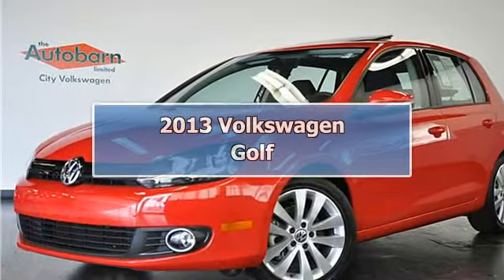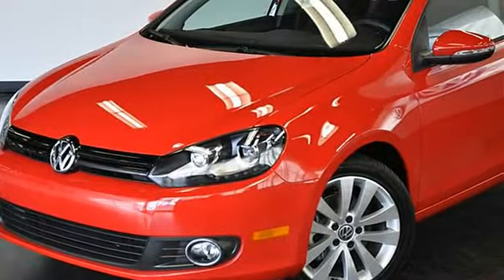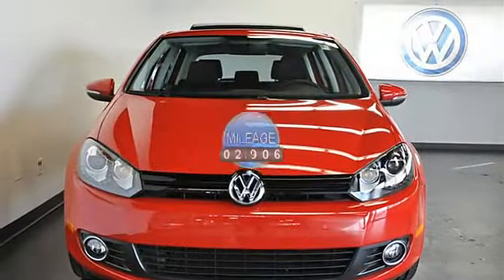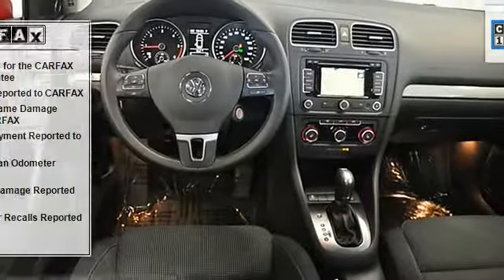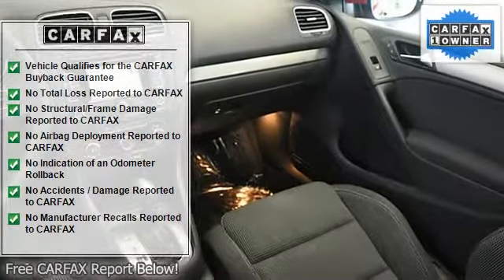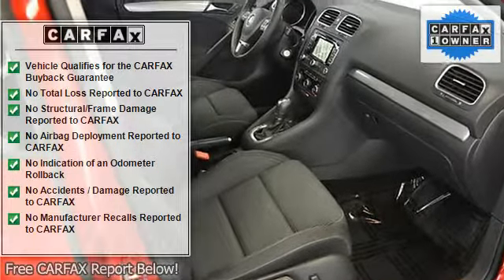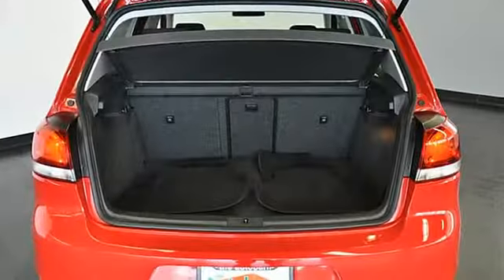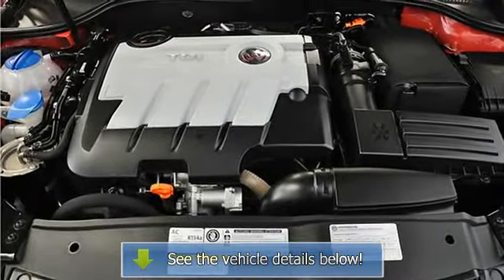2013 Volkswagen Golf - The Autobarn City Volkswagen of Chicago - Chicago, IL 60641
5330 West Irving Park Rd.

For Sale: 2013 Volkswagen Golf
VIN: WVWDM7AJ7DW053559
Engine: Diesel 4 Cylinder Engine 2.0L/120
Drivetrain: Front Wheel Drive
Transmission: 6-Speed A/T
Mileage: 2,906
Color: Tornado Red (exterior) Titan Black (interior)

Features:
This ultra rare TDI Golf with Tech Package has all the option available on the Golf for 2013. This car is a tech savvy commuters dream as it includes: navigation, Kessey keyless entry and push button start, Dynaudio, xenon headlights with AFS, and sunroof. This is the one to own if you are diehard diesel enthusiast.  ***Chicago City VW is happy to include, peace of mind on four wheels. This Certified WorldAuto VW comes with a 112 point inspection, clean Car Fax, additional 2-year or 24,000 mile extension of the original manufactures warranty and 24/7 Road Side assistance. All are included in the sale price you see. As always you will have free life time loaners, life time car washes and our exclusive 96 hour love it or return it Guarantee!!! Low rate financing is available with instant approval. We want your trade-in no matter the mileage or condition; no one will give you more...